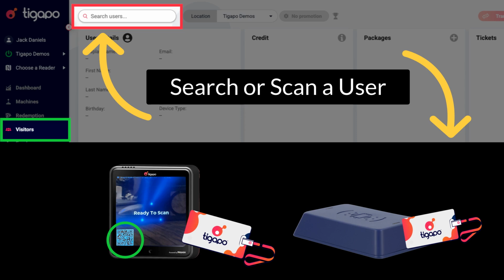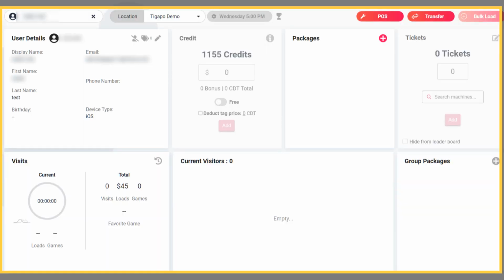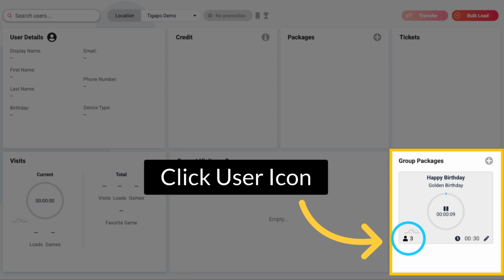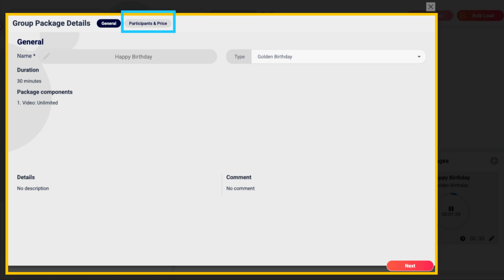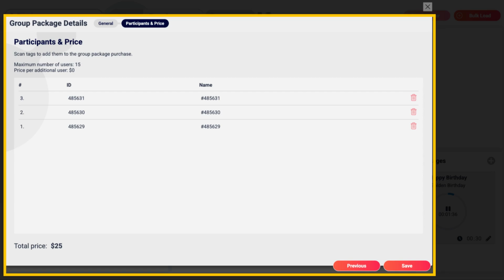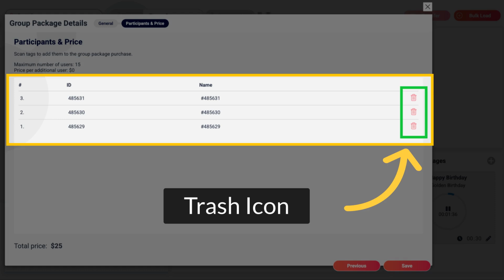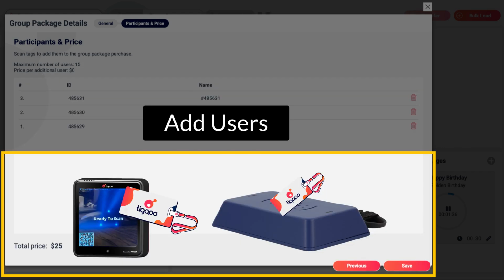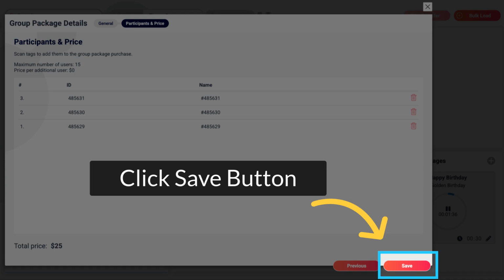How to Edit a Running Group Package in Tigapo | Real-Time Updates Guide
Learn how to efficiently adjust the settings of an ongoing group session, using Tigapo tools. This tutorial is designed for Tigapo customers who need to update group packages in real time, such as adding players who arrived late to a birthday party or event. Follow our step-by-step guide to ensure seamless management of group sessions and enhance your customer experience.

Key Takeaways:

· Understand how to navigate the Tigapo platform to edit running group packages.

· Learn the process of updating group sessions in real time.

· Discover the importance of flexibility in managing group events.

· Enhance customer satisfaction, by accommodating late arrivals and changes

Benefits of Using Tigapo:

· Real-time updates to group packages, for dynamic event management.

· Improved customer experience, with flexible and responsive tools.

· Streamlined operations, with easy-to-use platform features.

· Enhanced management of group events and sessions.

Experience the cutting edge of event management with Tigapo - the most innovative payment and management platform tailored for Family Entertainment Centers and Amusement Routes. With Tigapo, you can effortlessly manage group sessions, update packages in real time, and enhance overall operational efficiency. to explore Tigapo’s powerful features and discover why industry leaders trust us to revolutionize their event management and payment processes. Step into the future with Tigapo today!